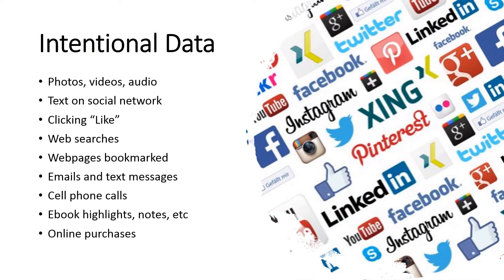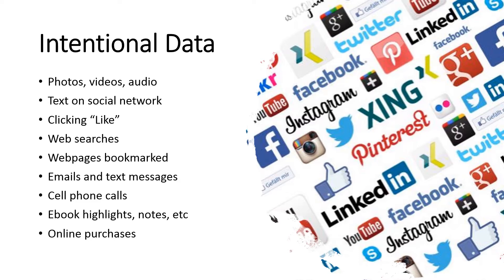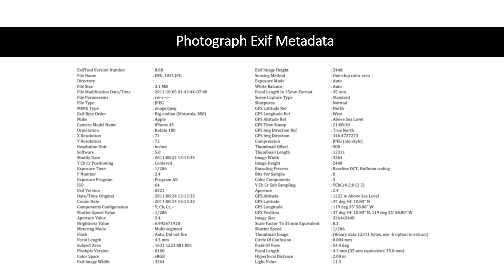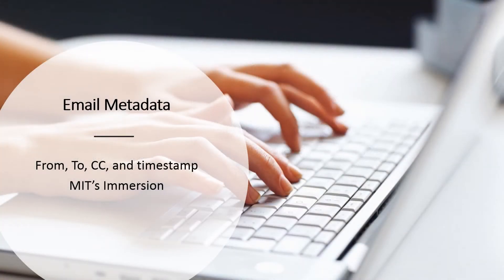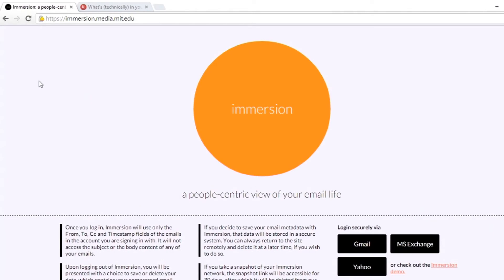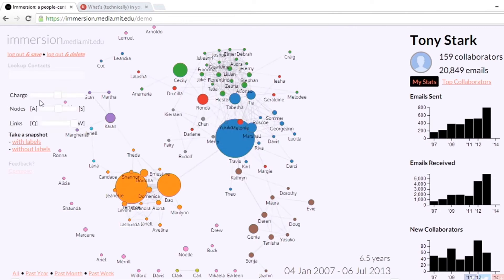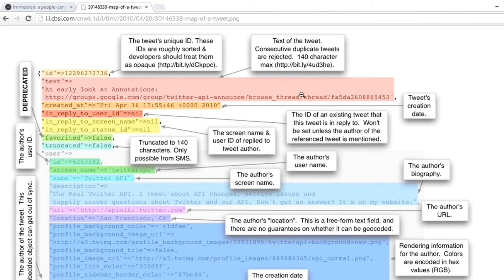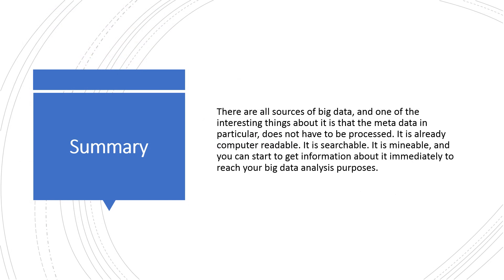Human generated data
Big data can come from several different sources. One way to think about it is whether the data was produced by a human or whether it was produced by a machine. Human generate a lot of data whether we mean to or not. The first thing that I want to talk about is intentional data. This is the data that you know you are creating. For instance, if you take photos, videos, or record audio or put text on a social network, you know you’re doing it. You can also click “like” if you’re on Facebook. When you do web searches, a record of the web pages that you have viewed are bookmarked. Your emails and your text messages. Your cell phone calls. If you read an eBook, the highlights, the notes in the bookmarks and online purchases. All of these are kinds of data that do not exist until the person deliberately makes them happen, so these are records of human actions.